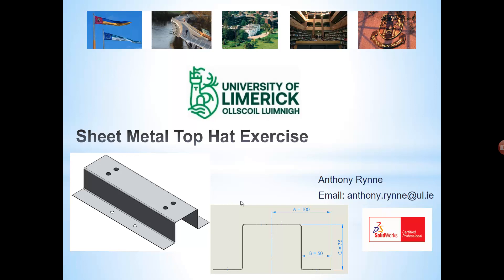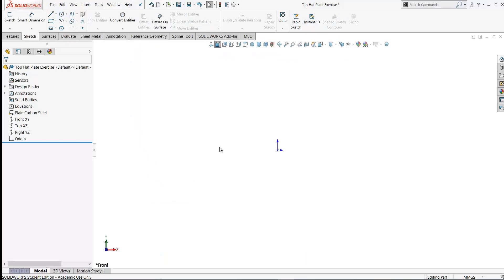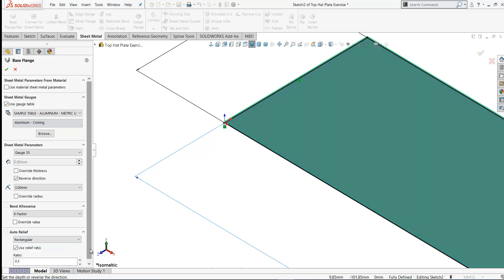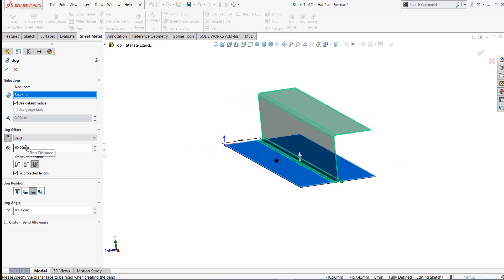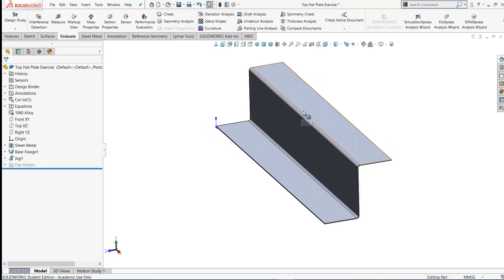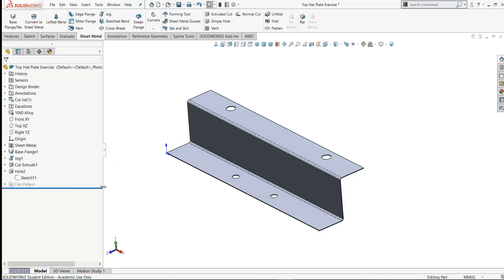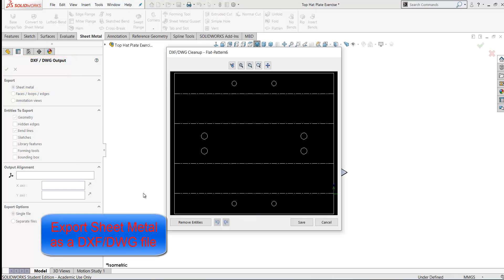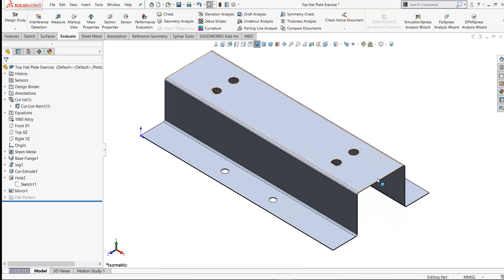Sheet Metal Top Hat Model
This video shows users how to create a Sheet Metal Top Hat shaped profile using SolidWorks. The modelling strategy of using the Jog tool options to insert bends that correctly and robustly capture the required design intent dimensions if the material thickness and the bend radius are changed are key aspects of this video. The simple hole tool and sketched circles and cut extrude with the link to thickness option approaches to adding holes to a sheet metal part are demonstrated. So also is the use of Mirror Bodies and the Sample Aluminium -Metric Gauge Table.